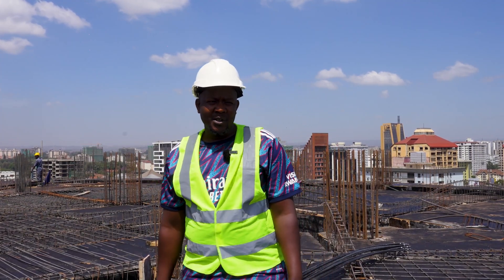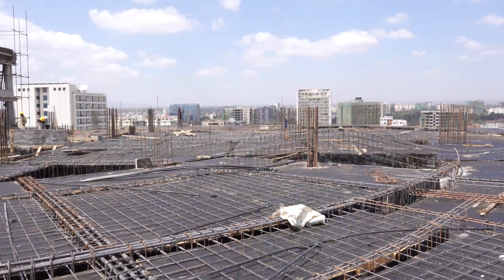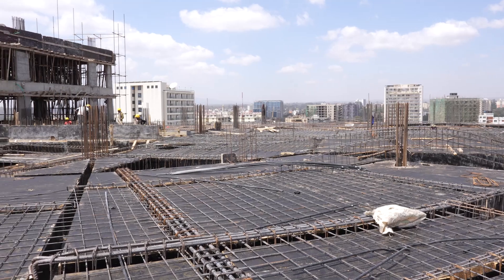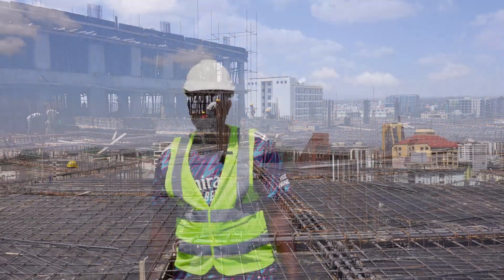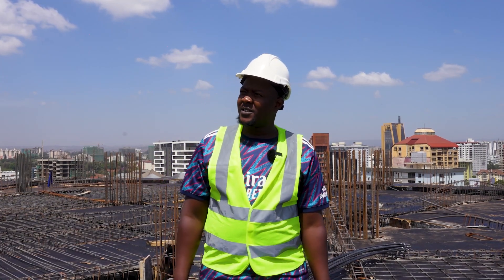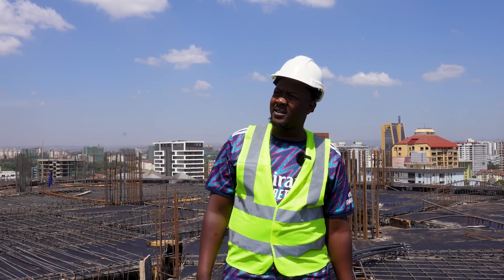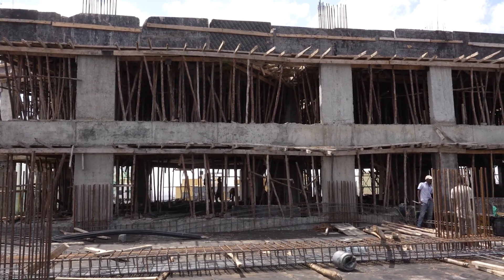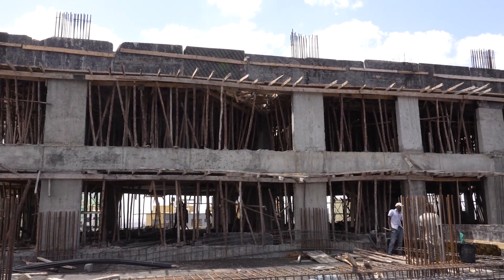CICADA JANUARY CONSTRUCTION PROGRESS | Saif Real Estate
Watch the Cicada January Construction Progress